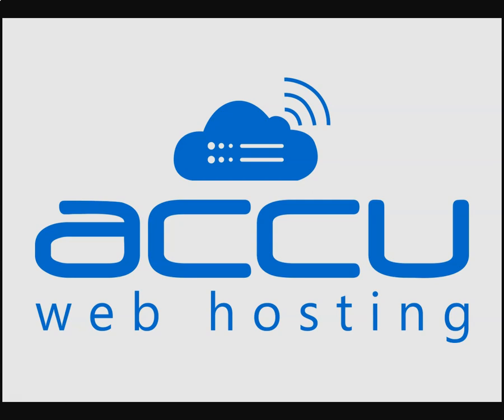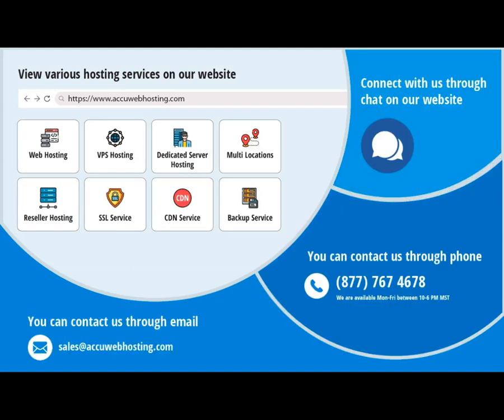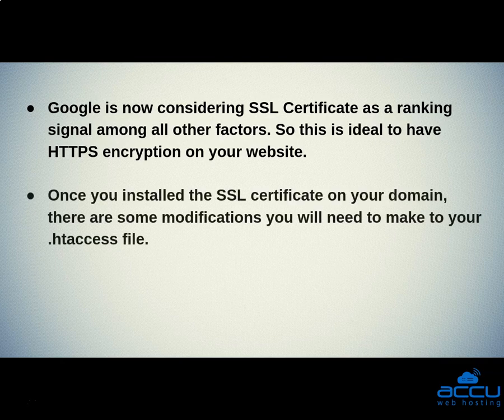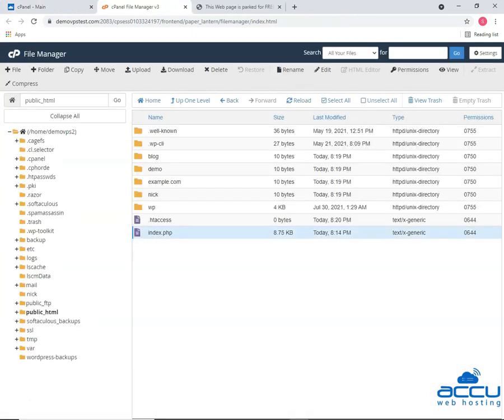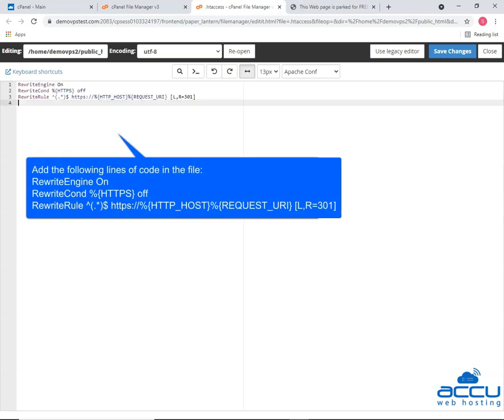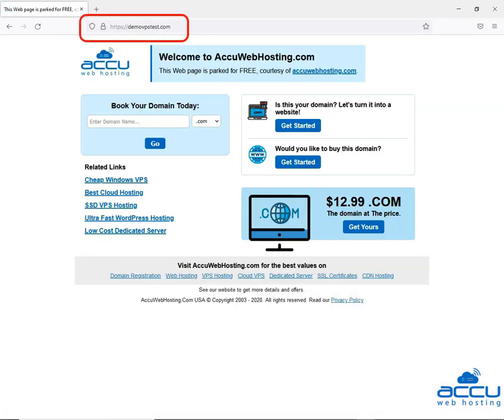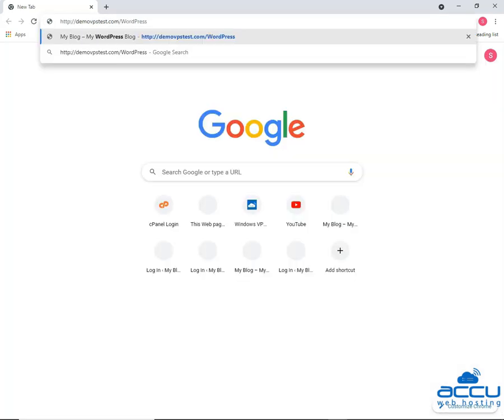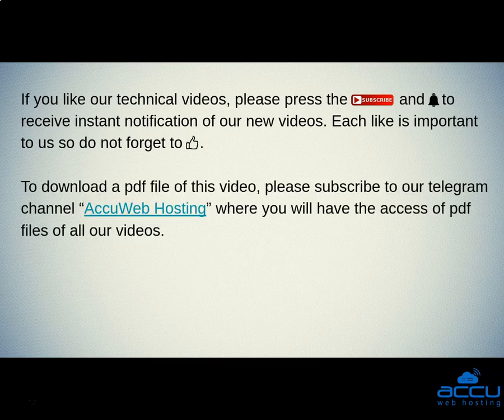How to redirect a website from HTTP to HTTPS from cPanel?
Discover the easy steps on how to redirect a website from HTTP to HTTPS from cPanel.